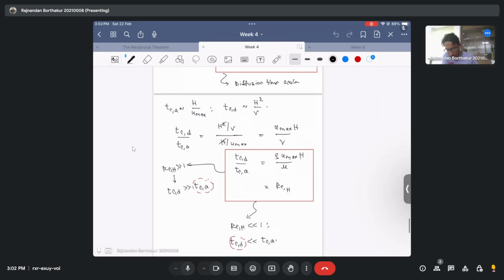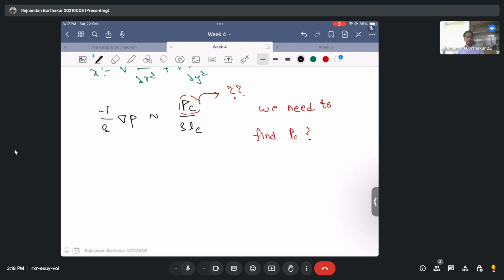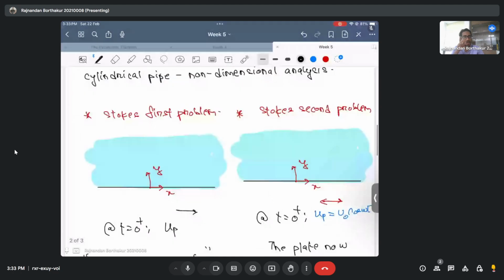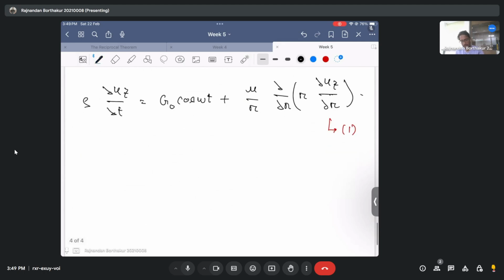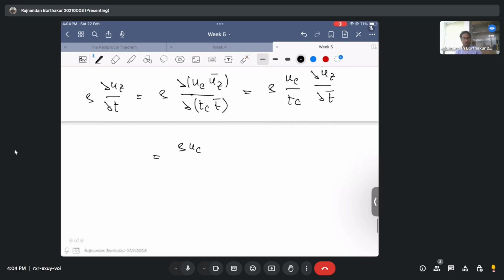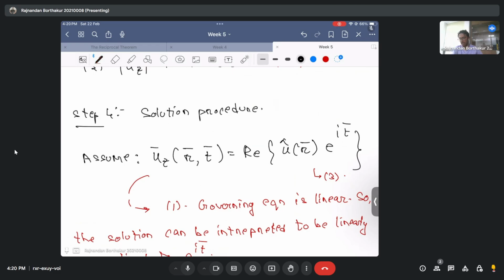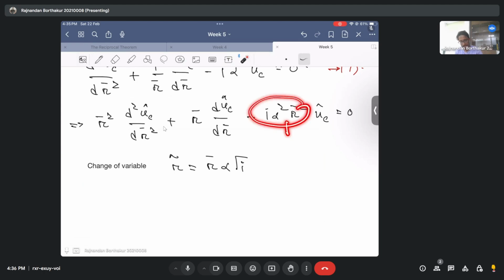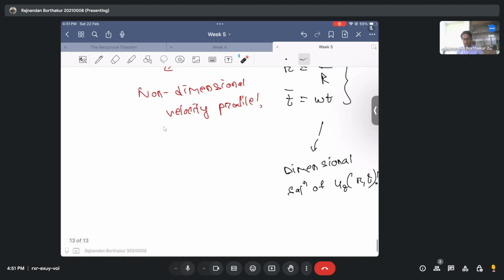Viscous Fluid Flow Interactive Session Week 5: Time periodic pressure driven flows